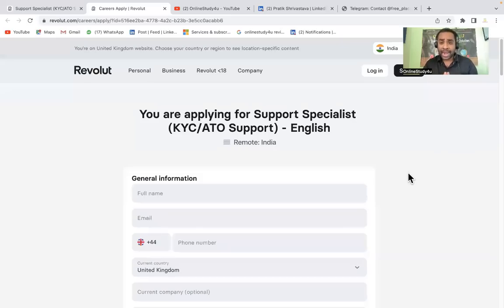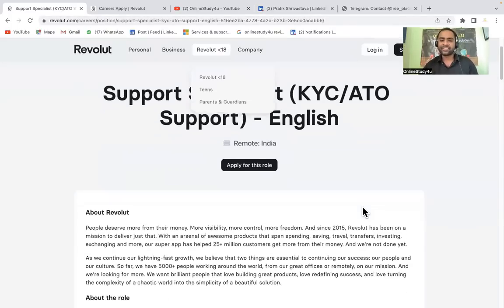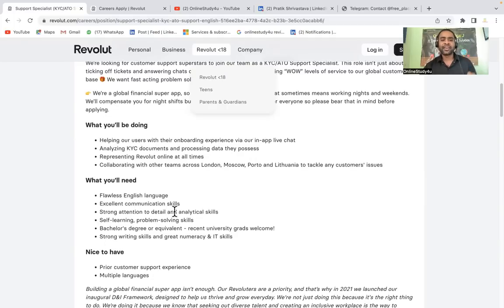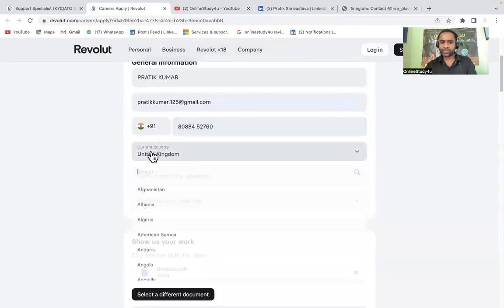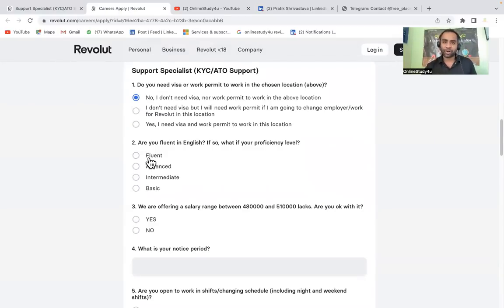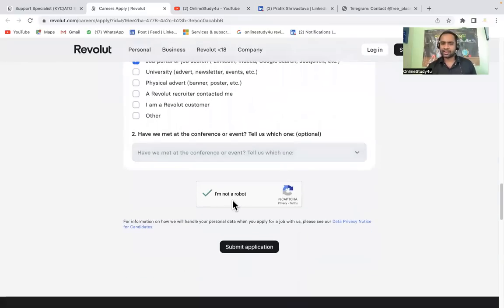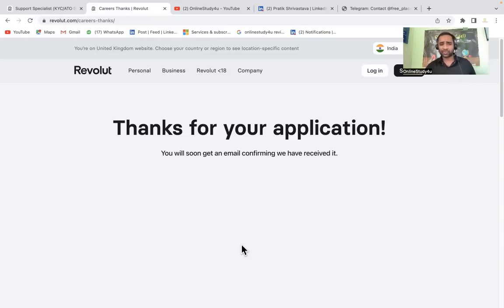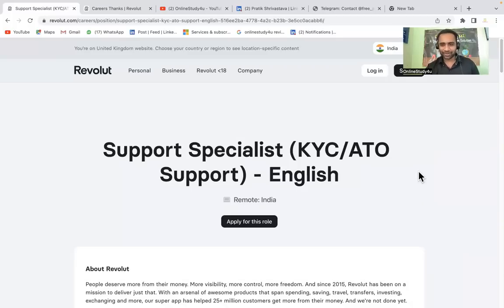Revolut off-campus Hiring | No 60% criteria & No Coding | Any Graduate | Salary 5.1LPA